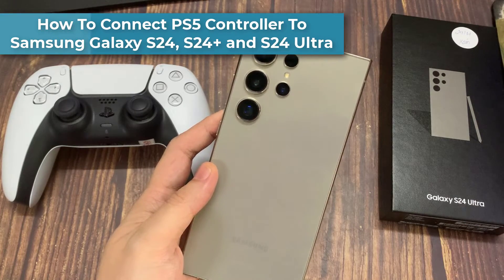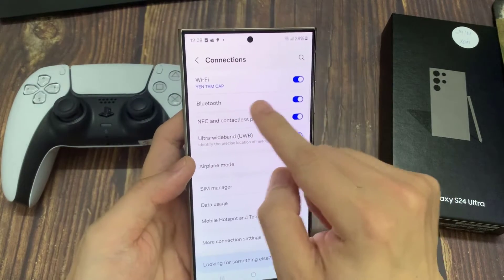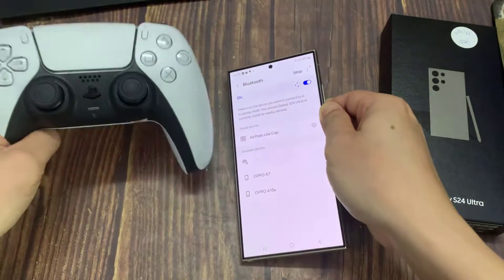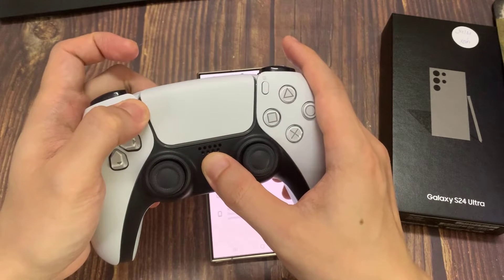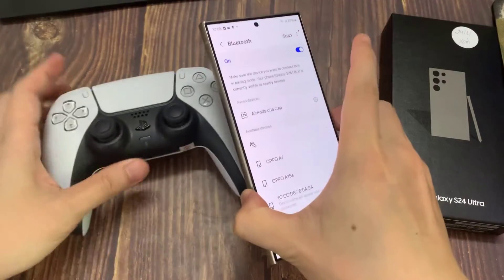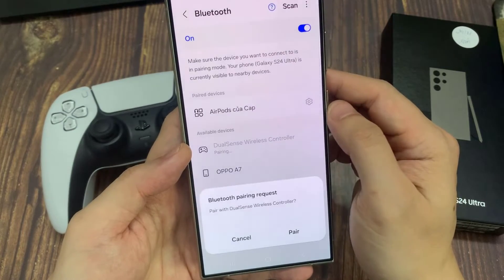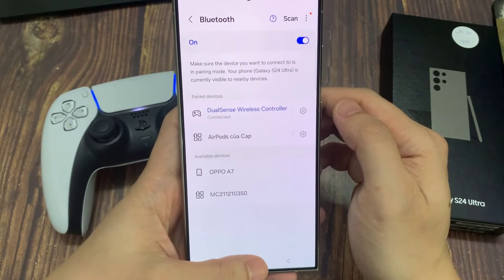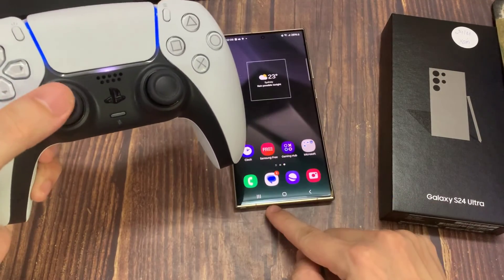How To Connect PS5 Controller To Samsung Galaxy S24, S24+ and S24 Ultra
Here's how to connect your PS5 dual sense controller to a Samsung Galaxy S24, S24+ and S24 Ultra. You can use the PS5 controller to play your favorite games on the Galaxy S24 phones.

I'm using a Sony PS5 DualSense Edge Wireless Controller and a Samsung Galaxy S24 Ultra in this video, but you can use the normal PS5 controller, as well as the other S24 phones in the lineup.

Pair Samsung Galaxy S24 with PS5 Controller.

- Turn On Bluetooth
- Put PS5 controller pairing mode
- Bluetooth Scan for Ps5 controller
- Pair PS5 controller to Samsung galaxy S24
- Outro